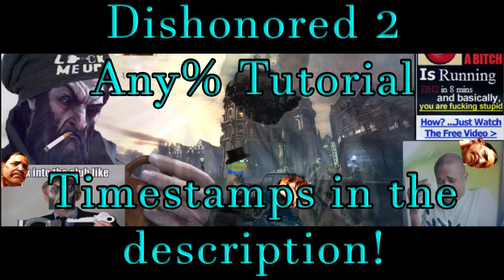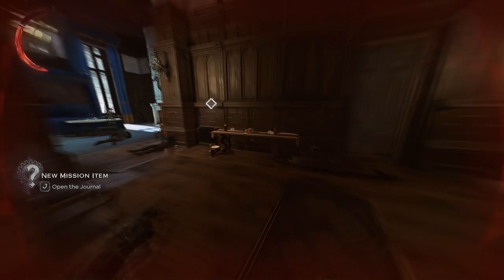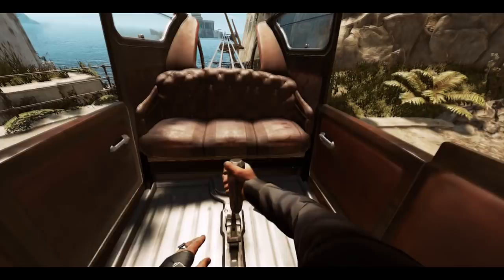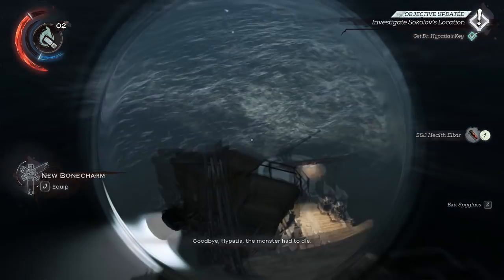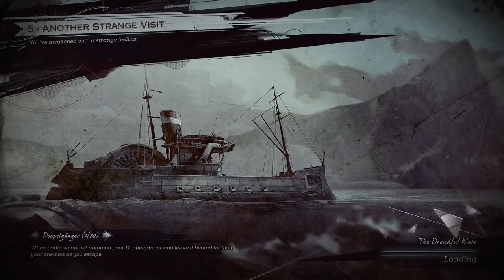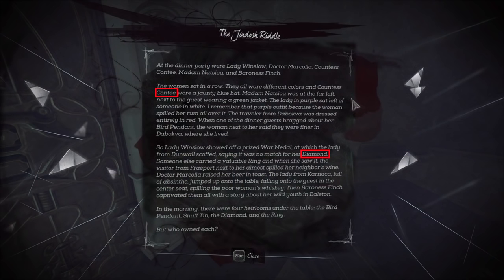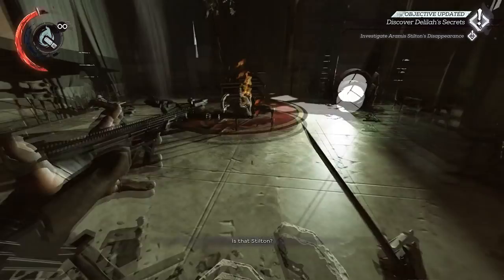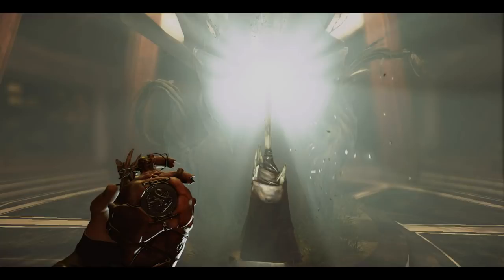[SUPER OUTDATED]Dishonored 2 - Any% Speedrun Tutorial for Corvo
0:00 Intro
0:26 Options
2:29 *Dunwall*
3:24 Bottle Skip
3:53 Jarko Skip
4:45 Outsider
7:13 Animation Cancel
7:27 *Doctor*
8:40 *Clockwork*
9:33 Clockwork Pickups
11:10 Sokodart
12:20 *Conservatory*
14:00 *Dust District*
14:56 Riddle
16:00 *ResidentSleeper Manor*
19:36 *Duke*
21:05 Duke alternative spawns
22:10 Shipclip
22:35 *Delilah*
23:13 Tower Skip